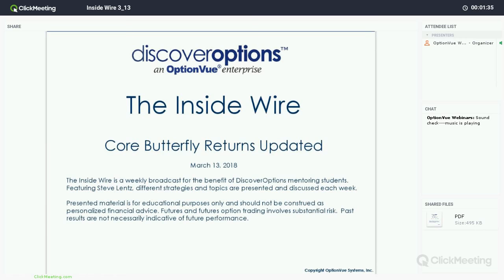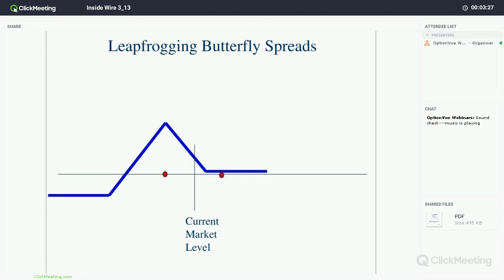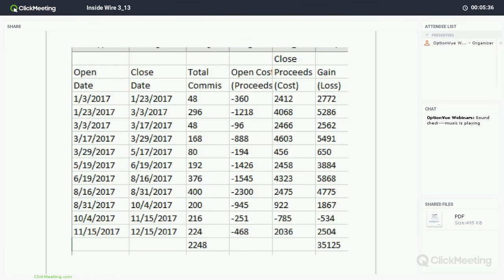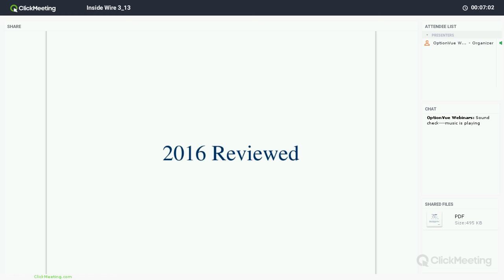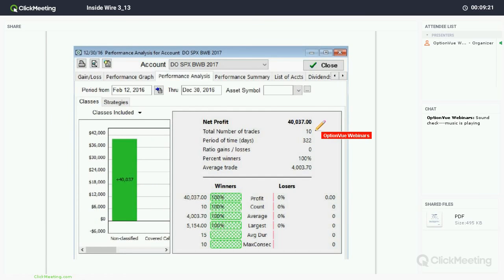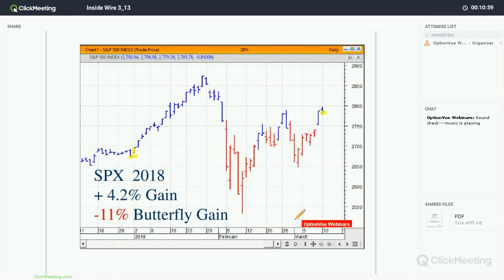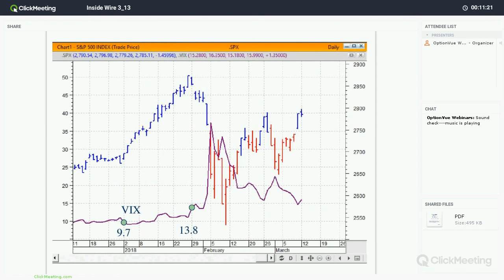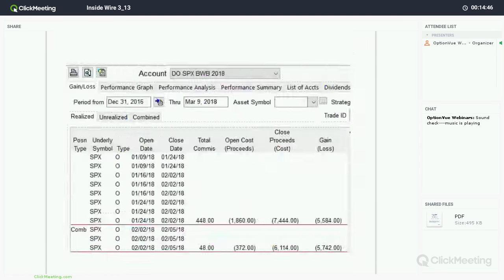Broken Wing Butterfly Returns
Steve Lentz, the Director of Education for OptionVue, goes over the returns on one of our core strategies, the broken wing butterfly.